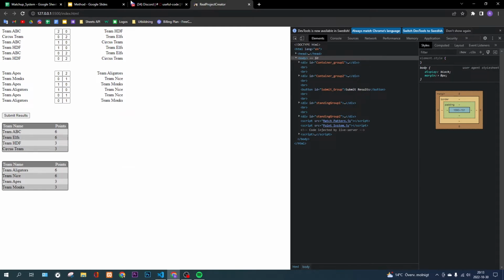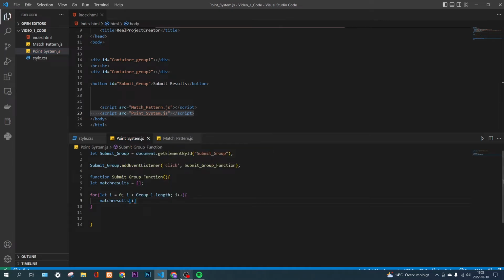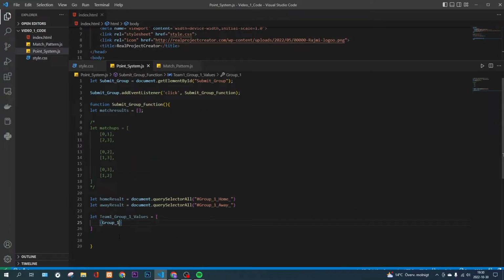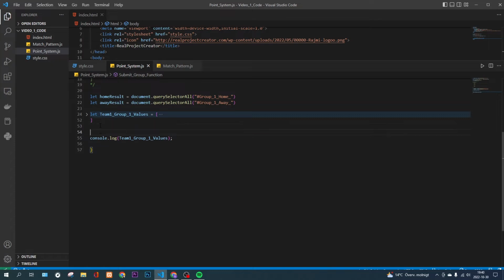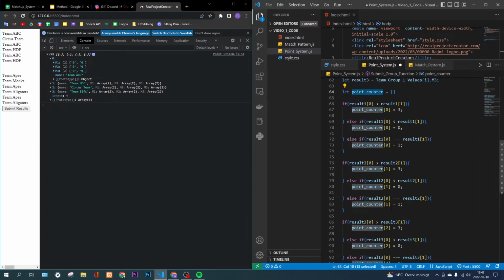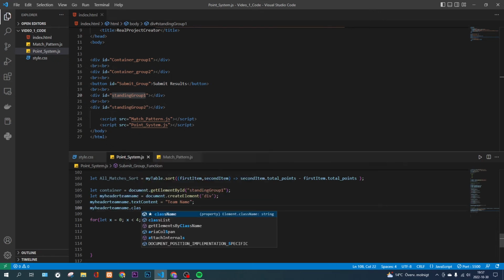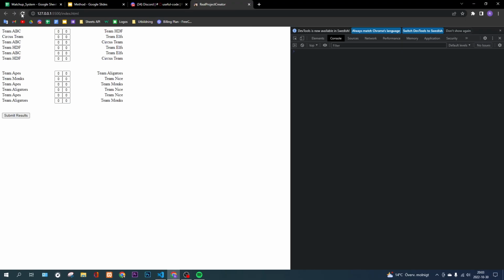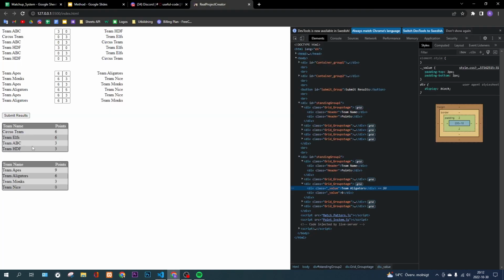Create a dynamic Round Robin connected to Bracket [Real] - Google sheets / Javscript - Part 2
Create a dynamic round robin that lead to a bracket part 2.